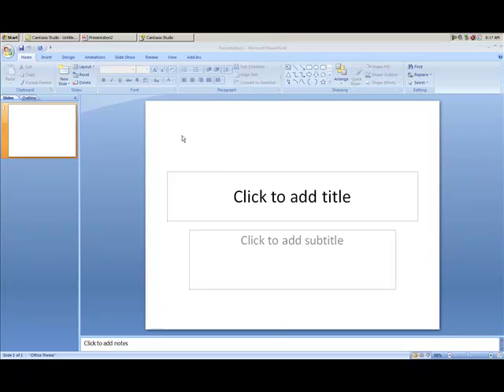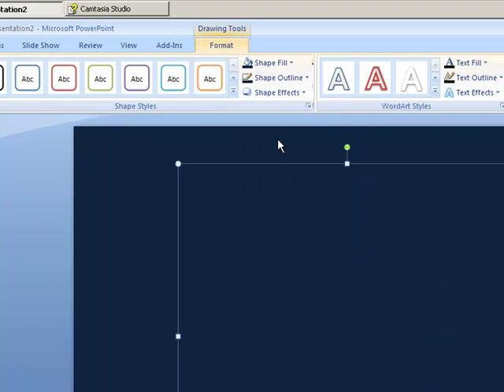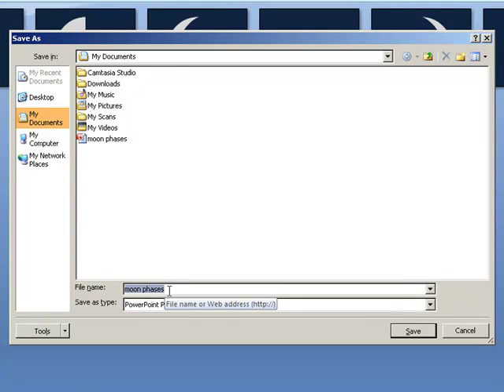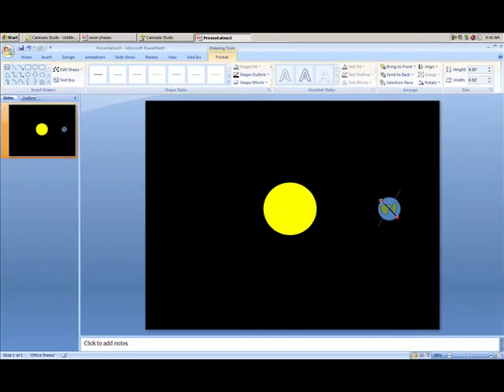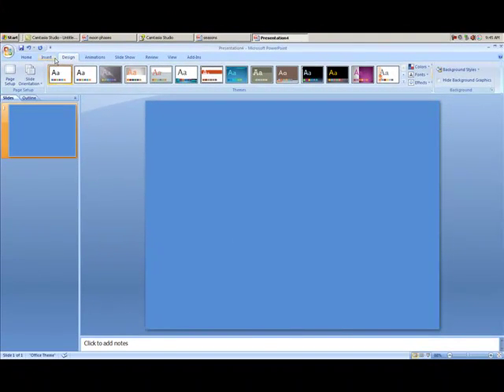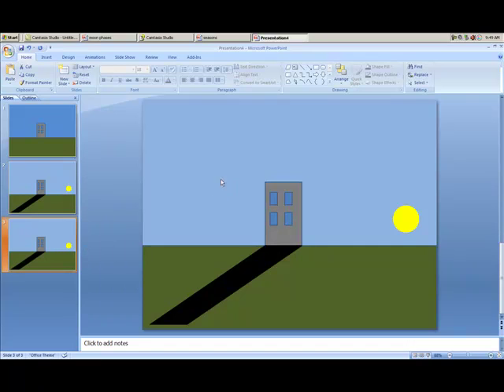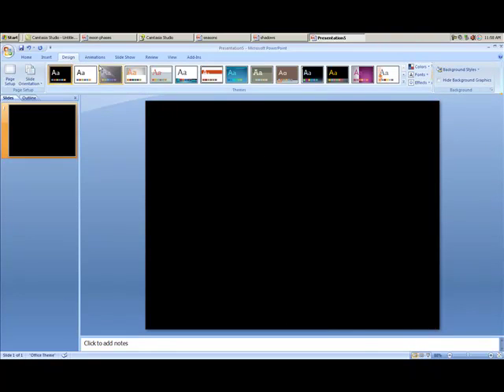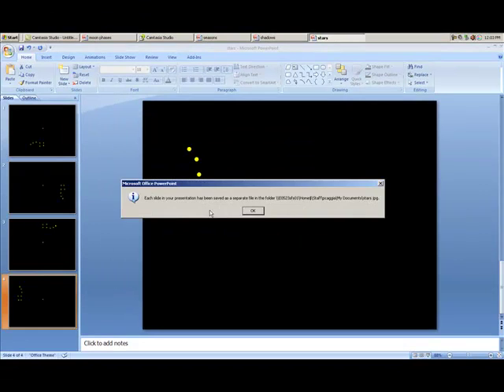Using Powerpoint for Moon Cycle Animations